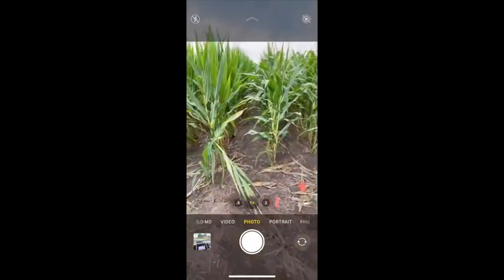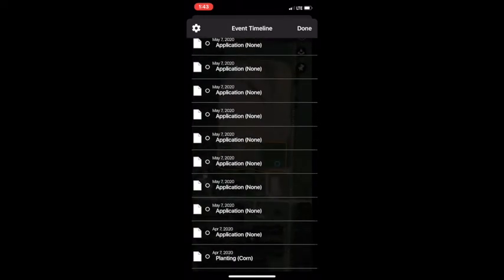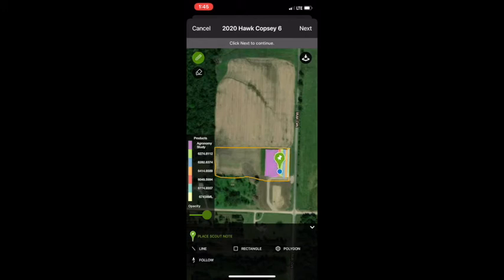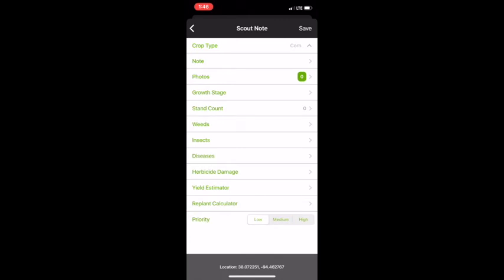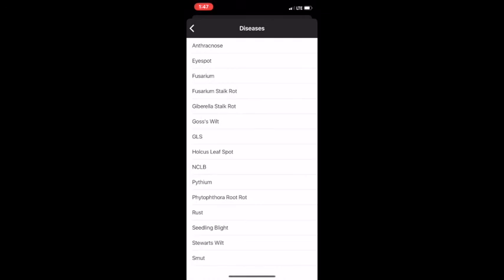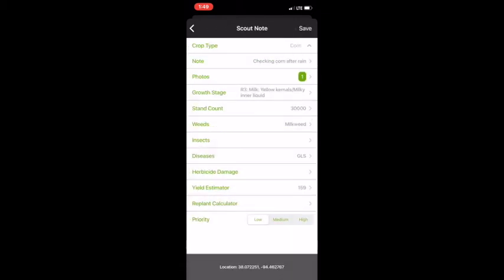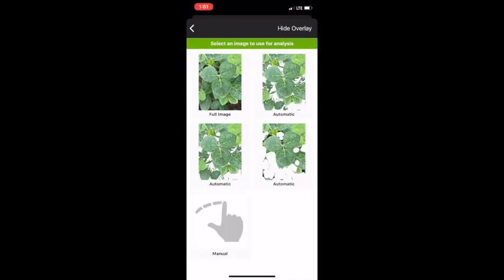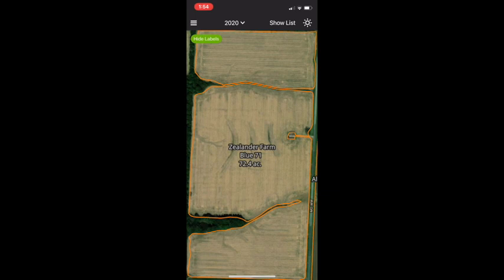Late Season Scouting Tool | FARMserver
Scouting feature in Beck's Hybrids FARMserver app for iPad and iPhone. We go over how to use this feature when you are in the field.